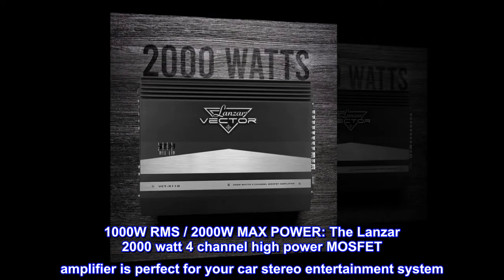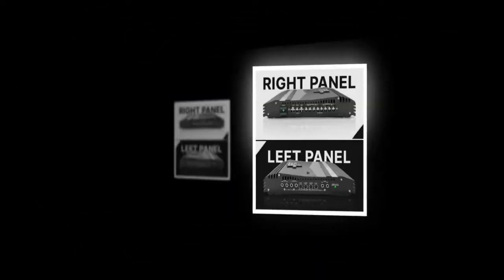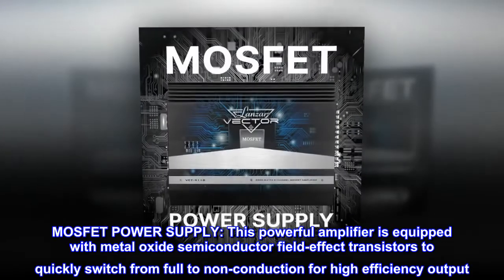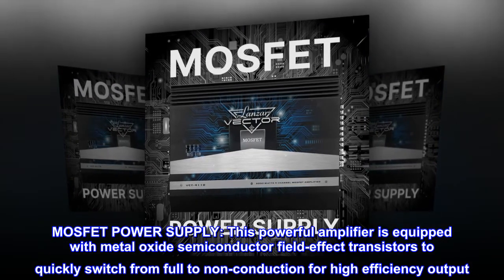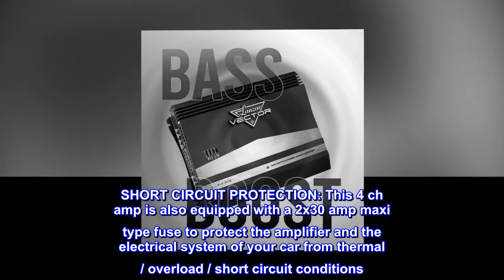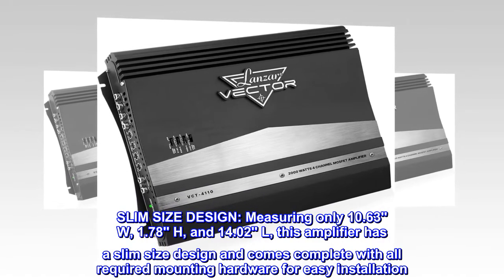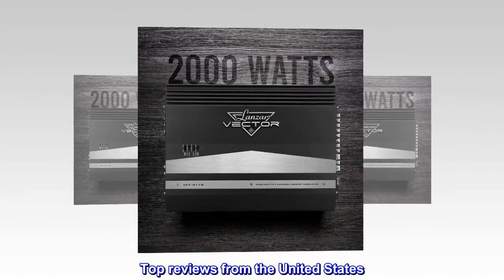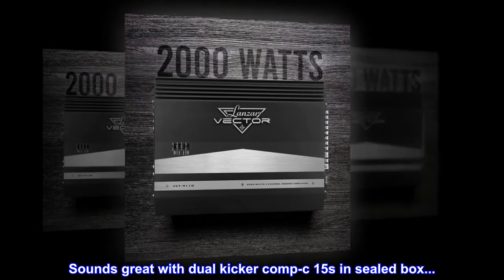4-Channel High Power MOSFET Amplifier - Slim 2000 Watt Bridgeable Mono Stereo 4 Channel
4-Channel High Power MOSFET Amplifier - Slim 2000 Watt Bridgeable Mono Stereo 4 Channel

1000W RMS / 2000W MAX POWER: The Lanzar 2000 watt 4 channel high power MOSFET amplifier is perfect for your car stereo entertainment system. It can give 500 W x 4 output at 4 ohms or 1000 W x 2 bridged output at 2 ohms for a high quality audio
MOSFET POWER SUPPLY: This powerful amplifier is equipped with metal oxide semiconductor field-effect transistors to quickly switch from full to non-conduction for high efficiency output
SHORT CIRCUIT PROTECTION: This 4 ch amp is also equipped with a 2x30 amp maxi type fuse to protect the amplifier and the electrical system of your car from thermal / overload / short circuit conditions
SLIM SIZE DESIGN: Measuring only 10.63'' W, 1.78'' H, and 14.02'' L, this amplifier has a slim size design and comes complete with all required mounting hardware for easy installation
Biggest bang for your buck in class-c amp

Sounds great with dual kicker comp-c 15s in sealed box...